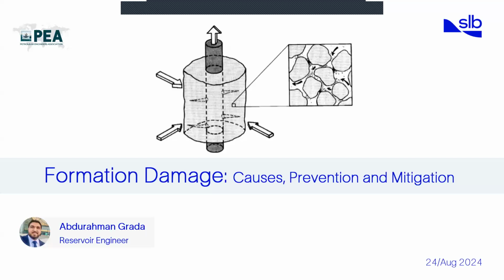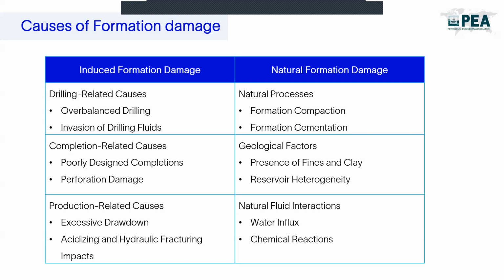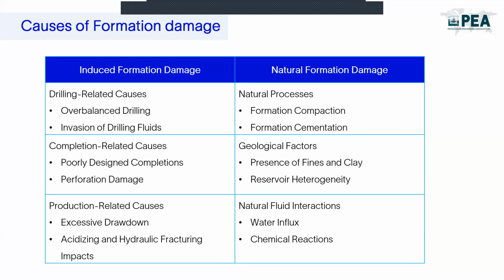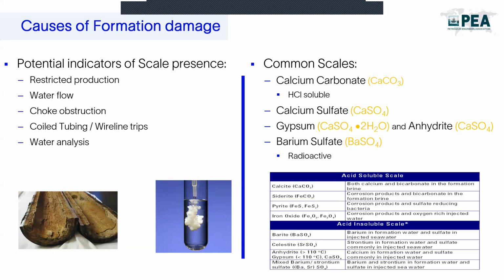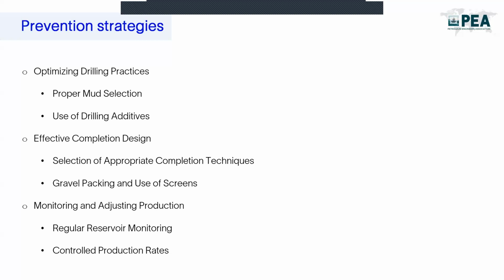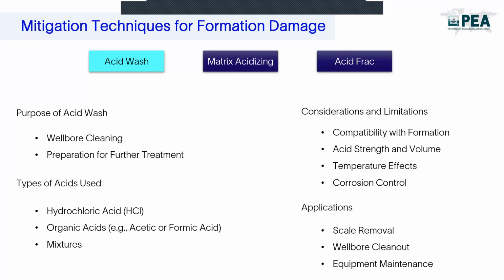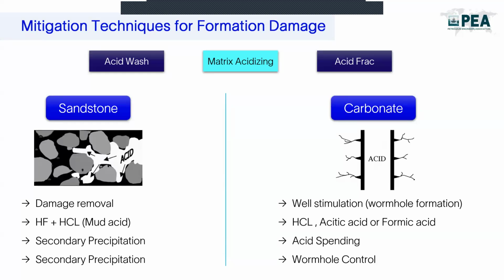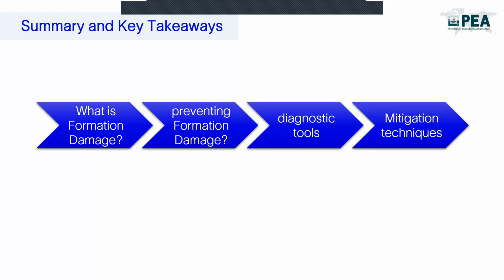Formation Damage Causes, Prevention and Mitigation